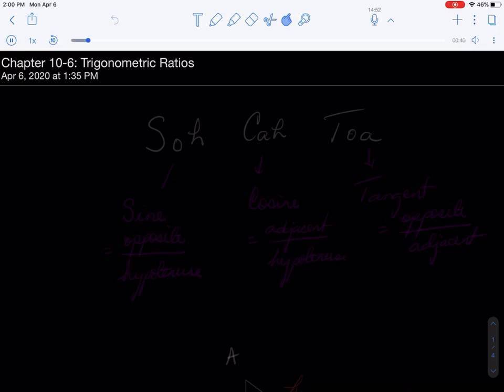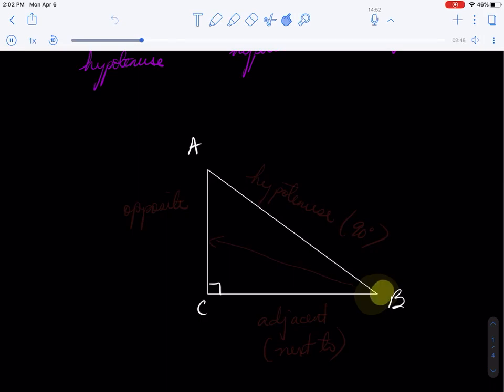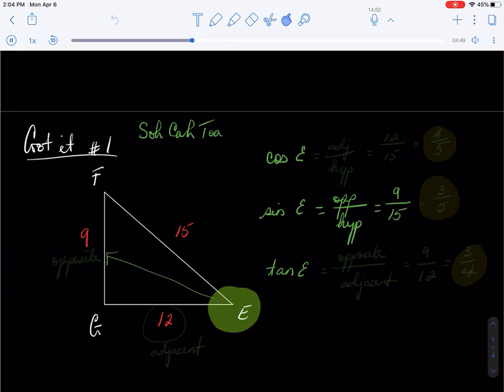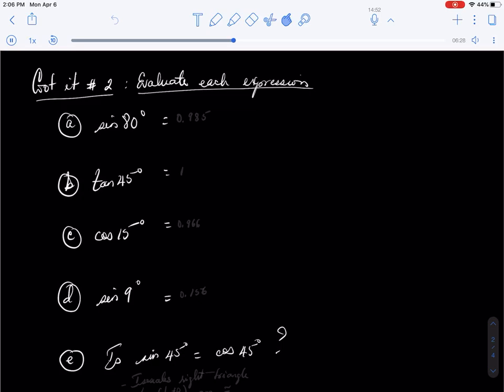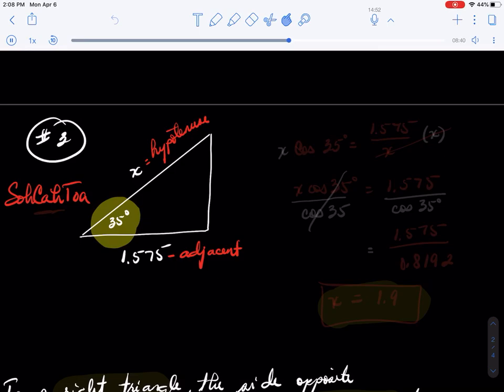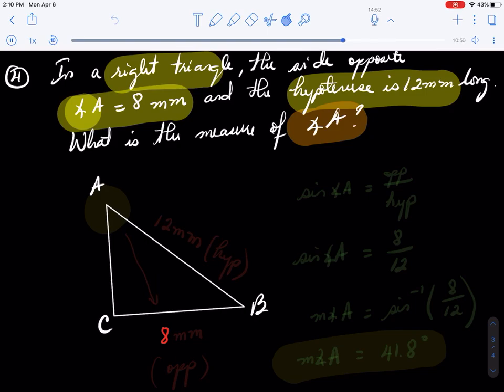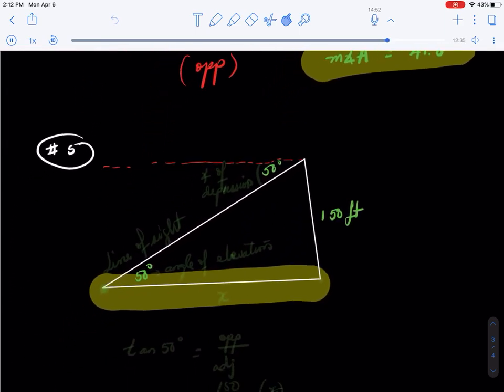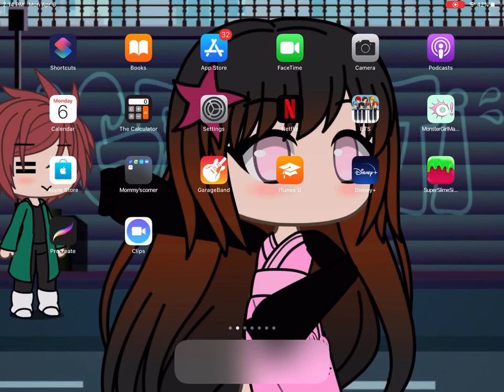Algebra 1: Chapter 10-6: Trigonometric Ratios